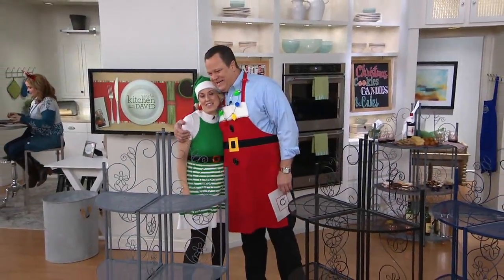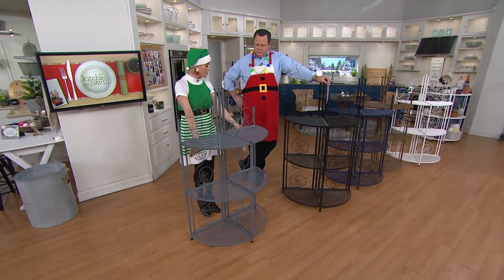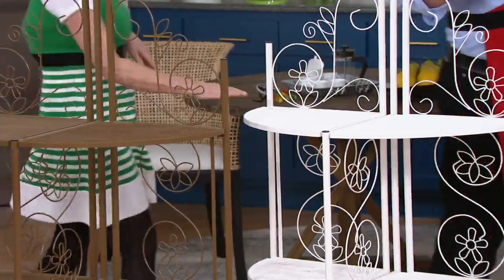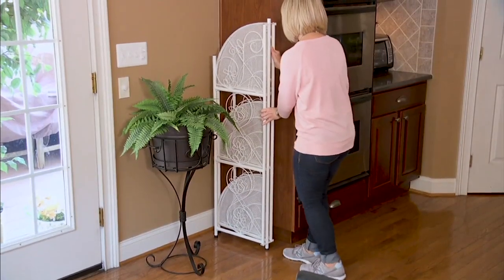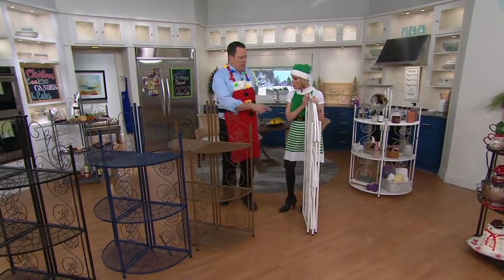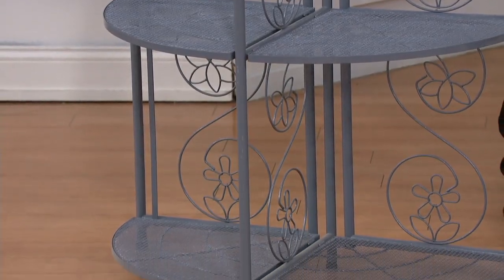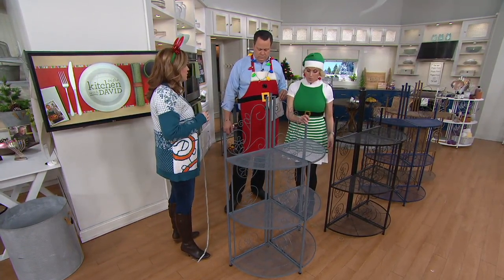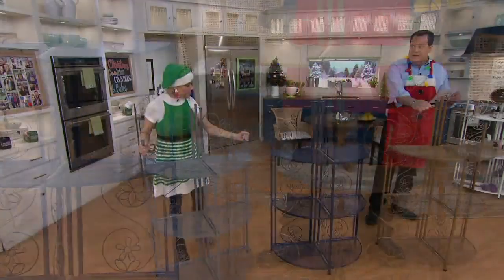Temp-tations Collapsible Round Bakers Rack on QVC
Temp-tations Collapsible Round Bakers Rack

You love your Temp-tations stoneware and accessories and rightfully want to show them off. So hang this lovely round baker's rack in your home and proudly display your collection. From Temp-tations&reg; Ovenware.